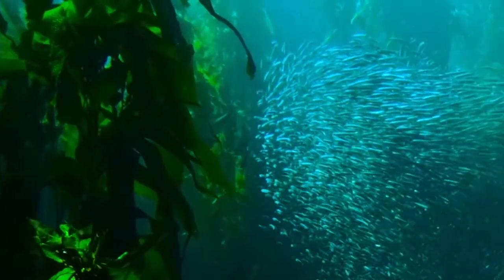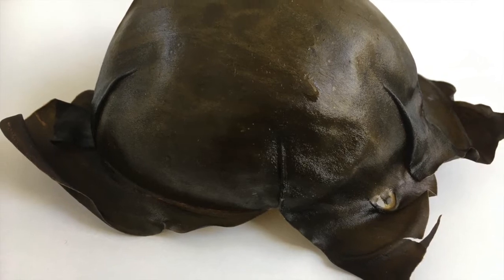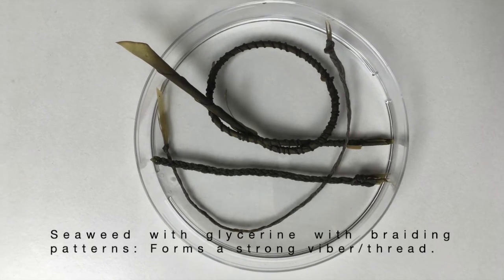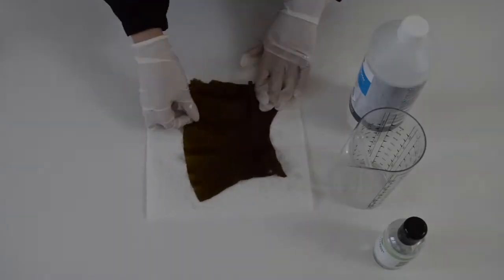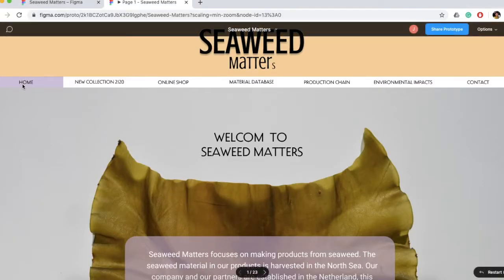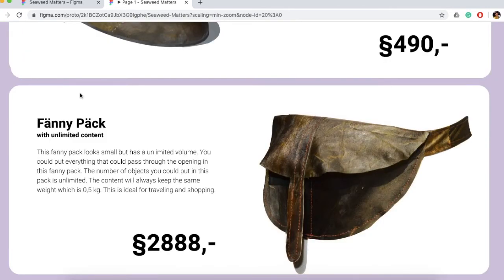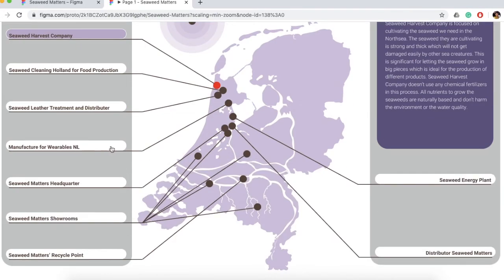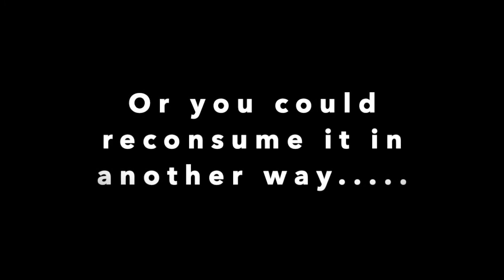Seaweed leather as a future material - speculative design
Concept explanation: Seaweed as a future material.